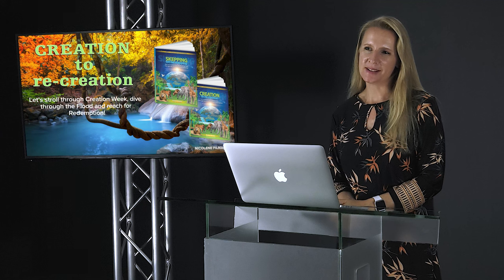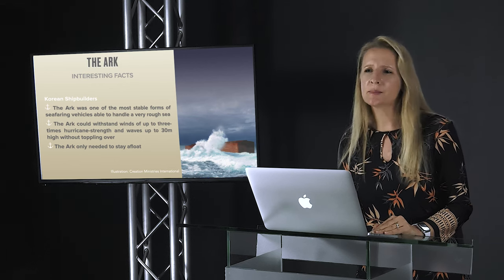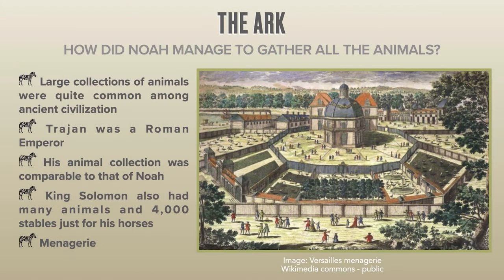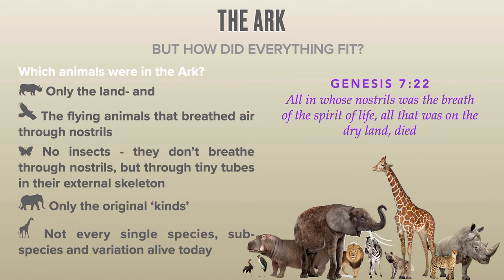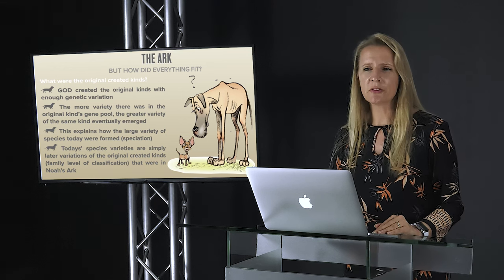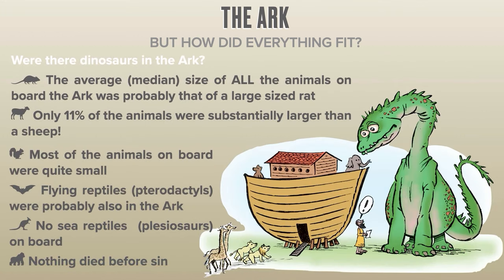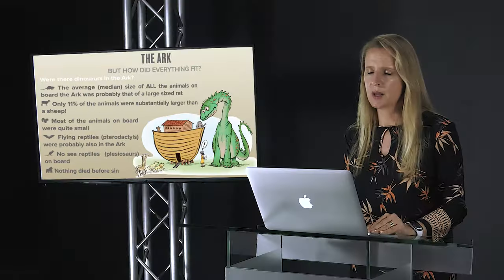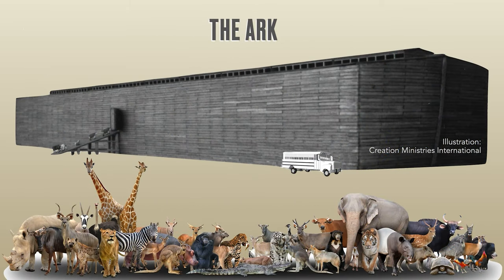Nicolene Filmalter - Destruction: The Ark - Creation To Re-creation 2c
2c Destruction: The Ark
This episode is very interesting because we are going to learn more about the Ark. How big was it really and how on earth did everything fit in there? Could there possibly have been dinosaurs on the Ark? What about food and water? Come and learn everything and more in this extremely interesting episode.